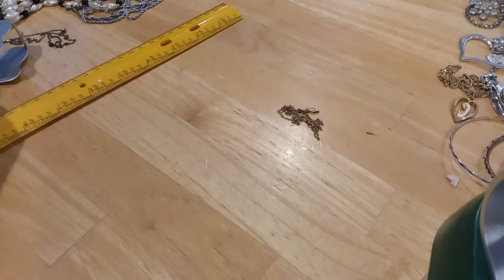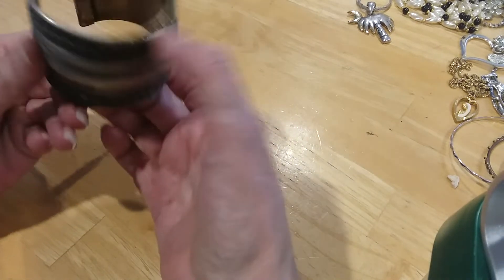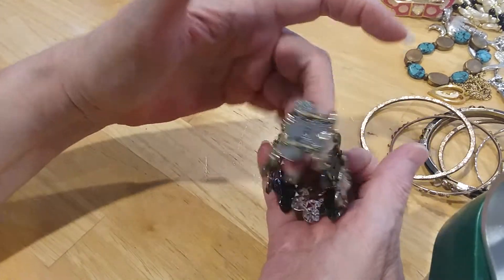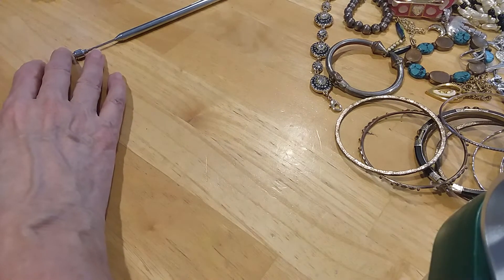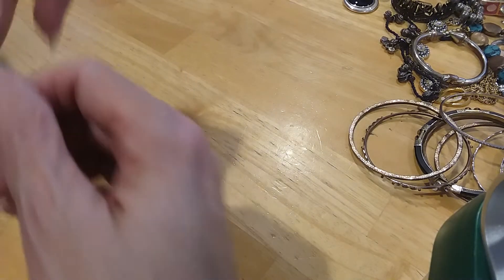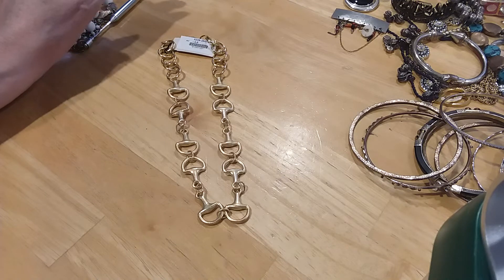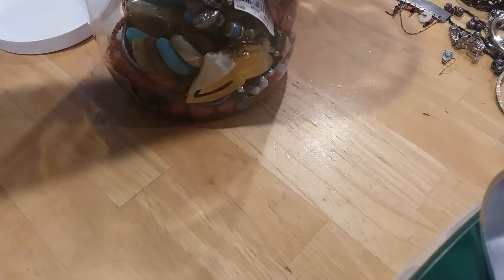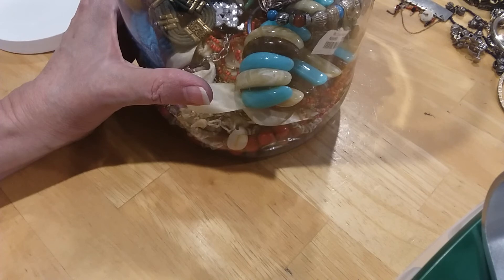Part 2 Let's Open a Goodwill Jewelry Jar, Artisan, Sterling, Gold Filled, Vintage